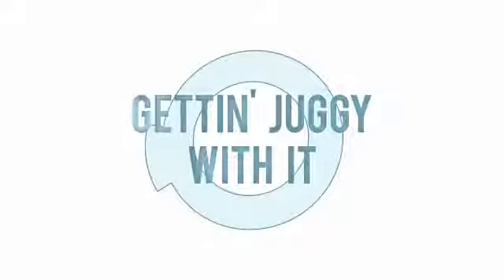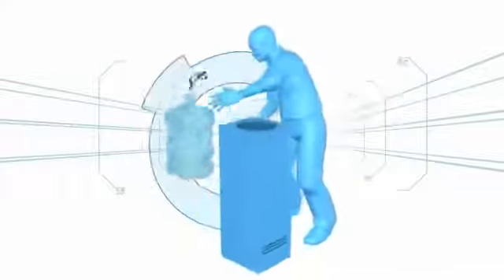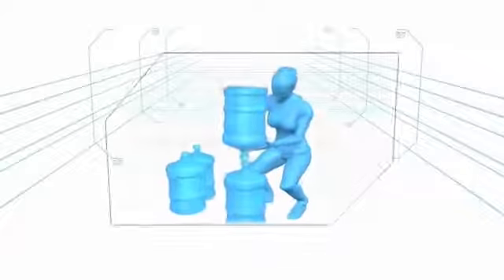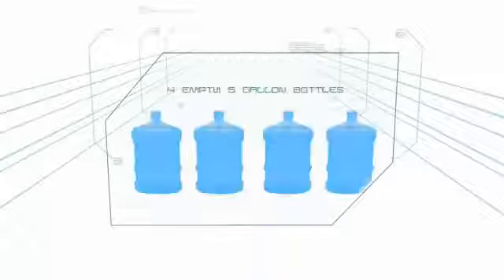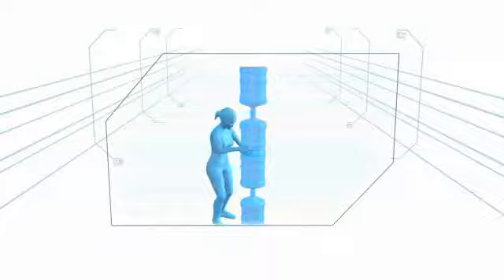Minute to Win It Games Gettin' Juggy With It